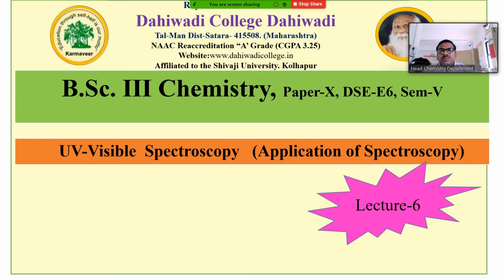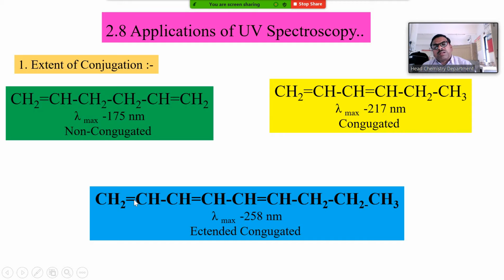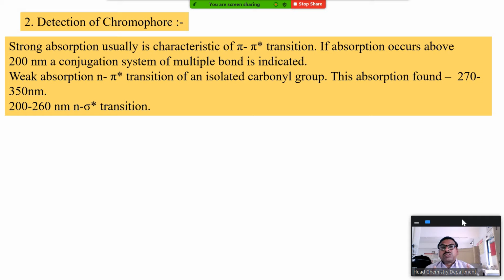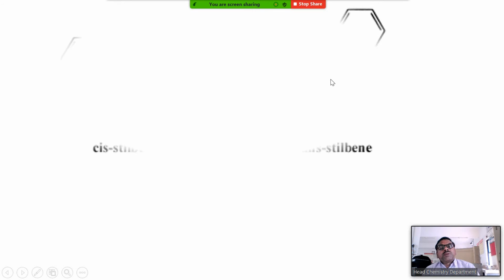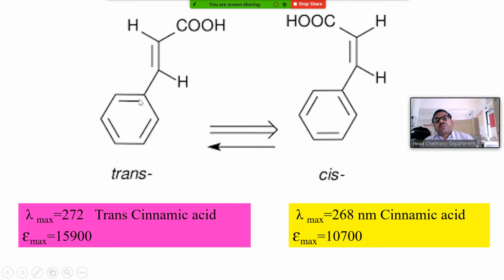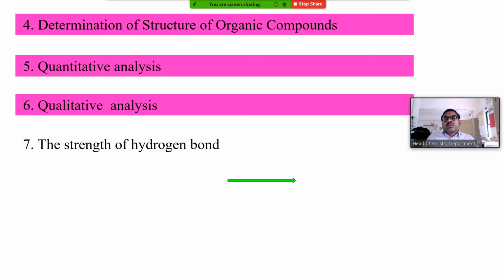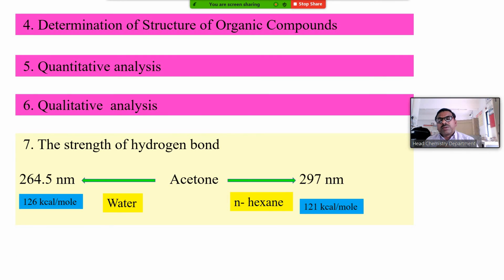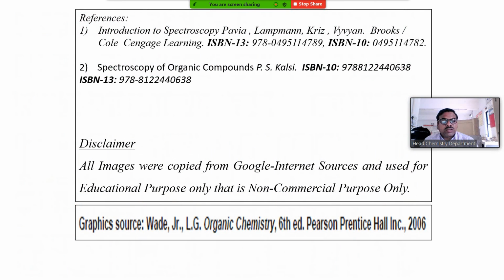Application of Uv Spectroscopy By Dr S M Khetre